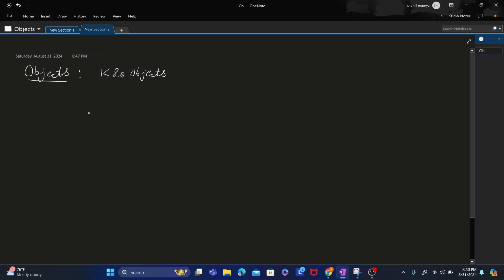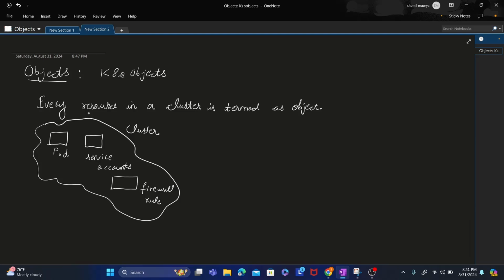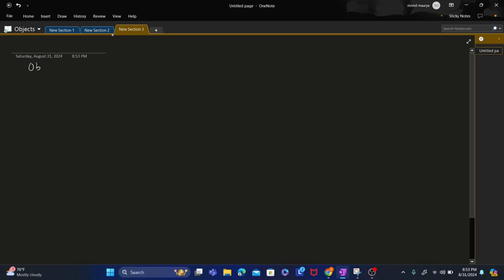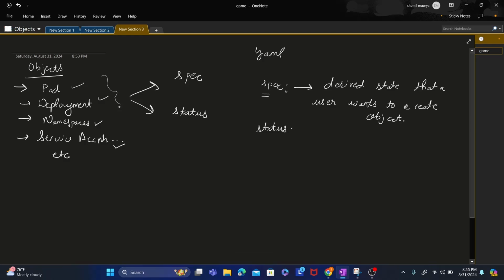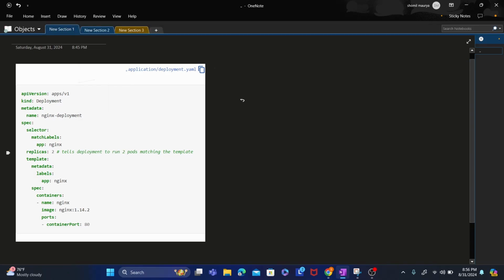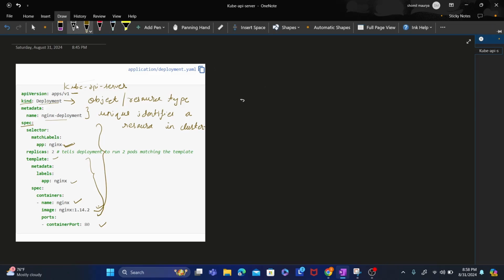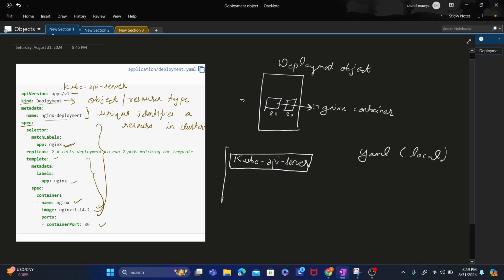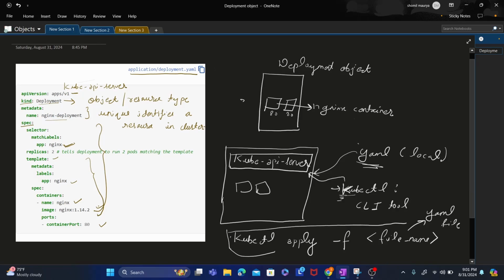Kubernetes zero to hero 2 : Kubernetes Objects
Detailed explanation about Kubernetes objects, how its being managed and created using kubectl and yaml config files.